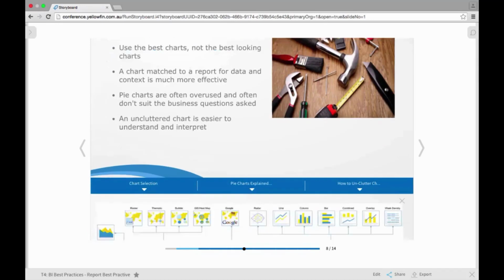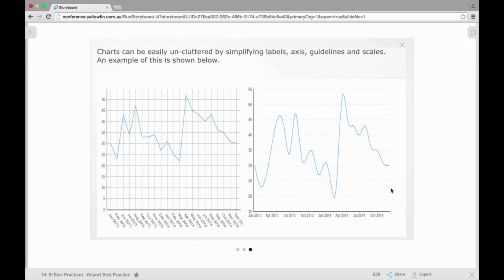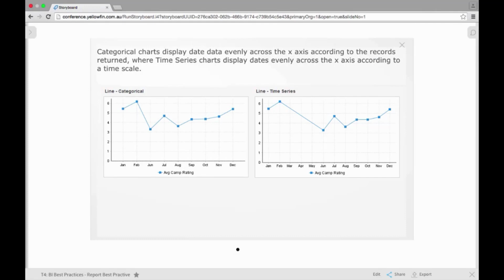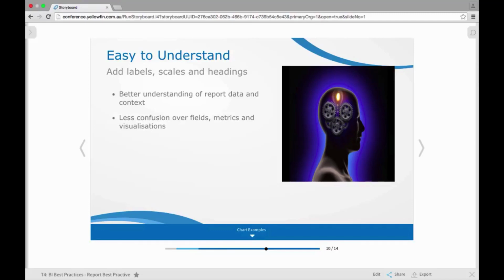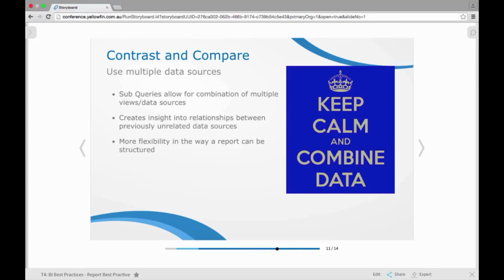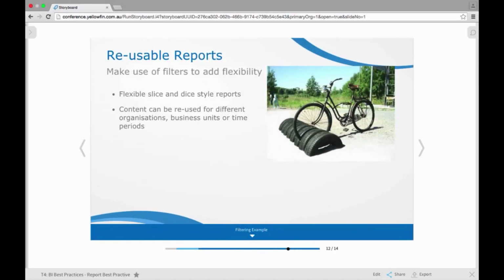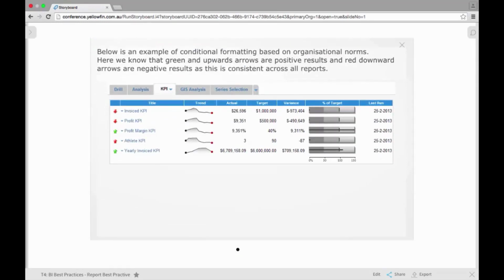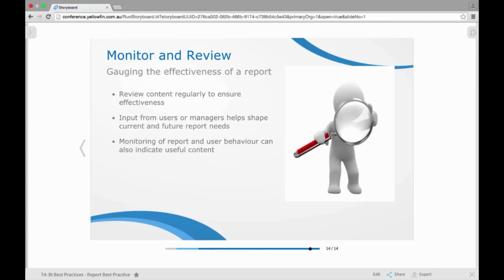Best Practice | Report Best Practices II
This video continues the education regarding best practices when using Yellowfin. Learn best practice techniques using Yellowfin’s report builder from the pros.